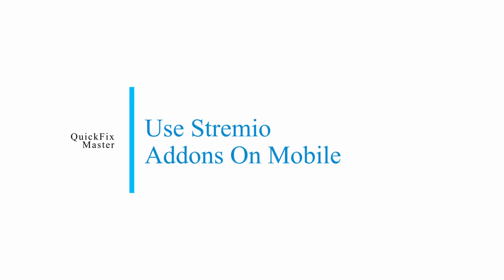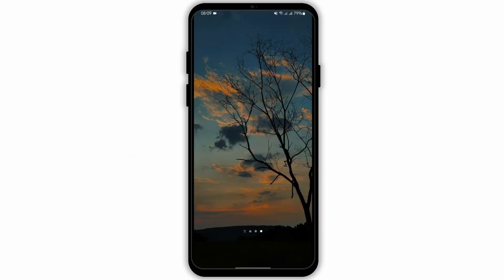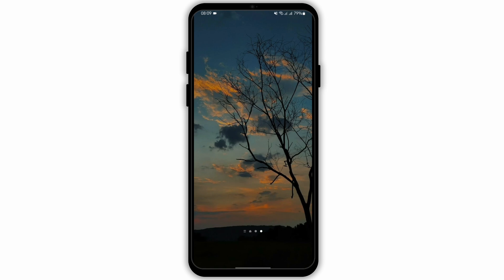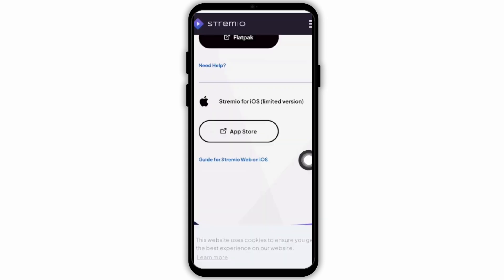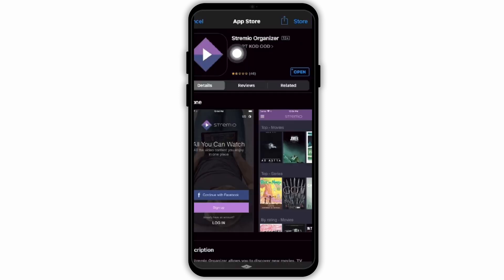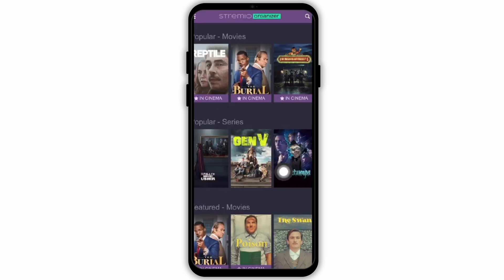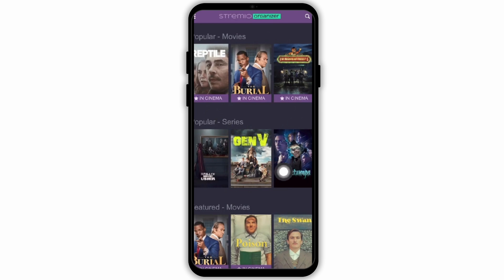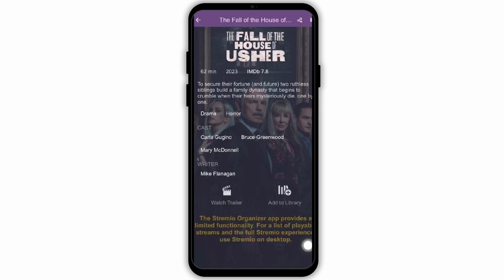How To Use Stremio Addons On Mobile | Best STREMIO addons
Looking to enhance your streaming experience with Stremio addons on mobile in 2024? Follow this step-by-step guide to use Stremio addons on your mobile device quickly and easily.

Timestamps:
0:00 - Introduction
0:10 - Using Stremio addons on mobile

Key points covered in the video:
- Explanation of what Stremio is and the benefits of using addons.
- How to download and install the Stremio app on your mobile device.
- Step-by-step instructions on accessing the addons section in the app.
- How to browse and install popular Stremio addons.
- Tips on managing and configuring your installed addons.
- Detailed walkthrough of streaming content using Stremio addons.
- Troubleshooting common issues with Stremio addons on mobile.
- Tips for optimizing your streaming experience on mobile.